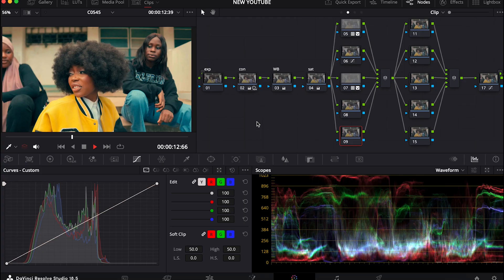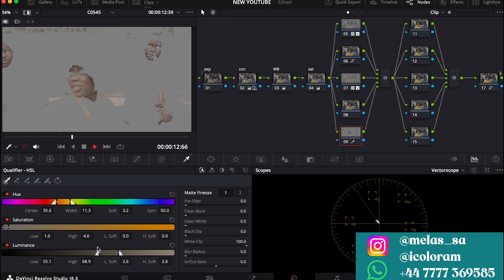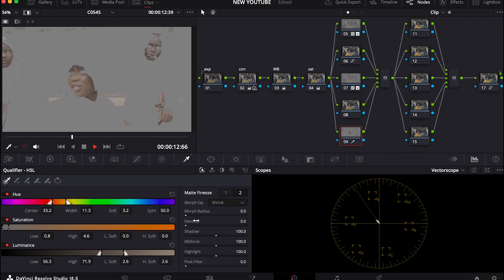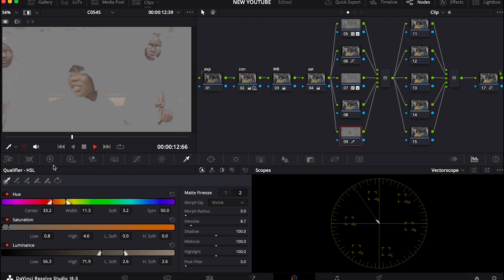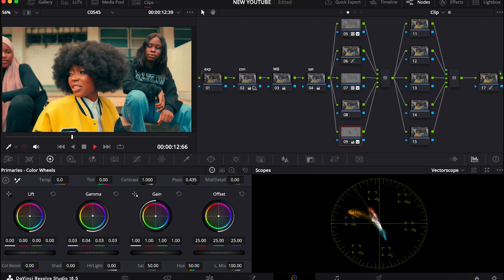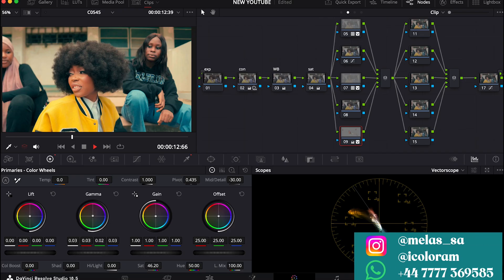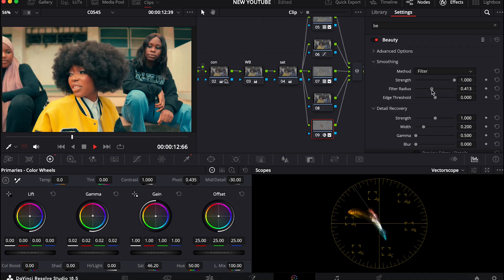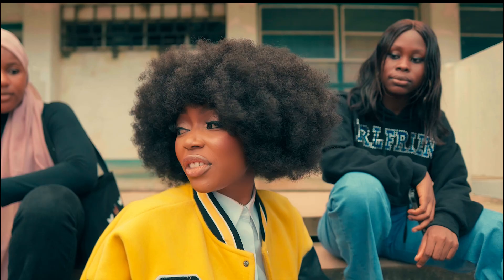HOW TO GET PROPER SKIN TONES IN DAVINCI RESOLVE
LEARN MY METHOD OF GETTING A GREAT SKIN TONE

Looking for the perfect LUT to make your VIDEOS look stunning and professional? Check the link bellow

✅ Works in DaVinci Resolve, Premiere Pro, Final Cut Pro & More
✅ Designed for wedding films but versatile for all video styles

🎥 See the magic in action! Watch the before & after clips and level up your color grading today!

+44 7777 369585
SOCIAL